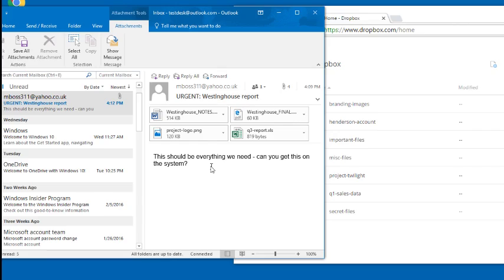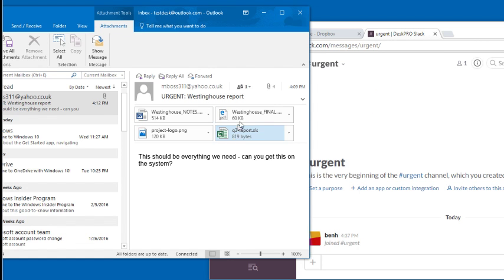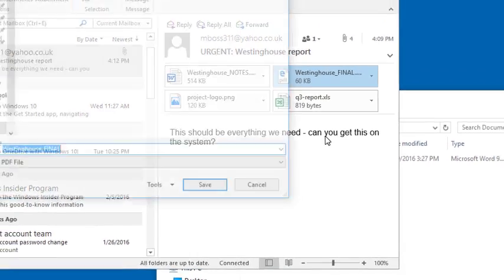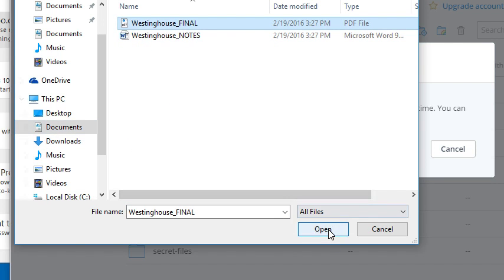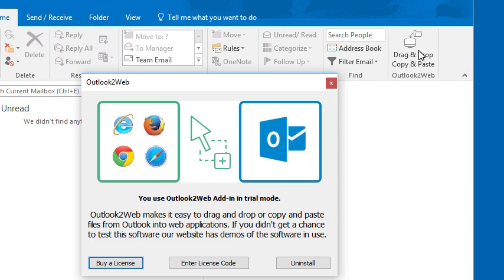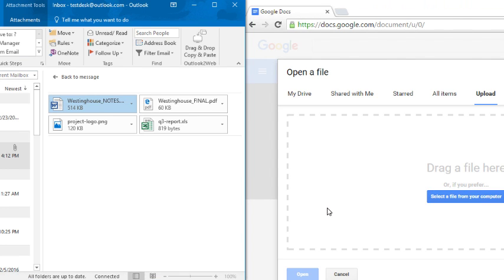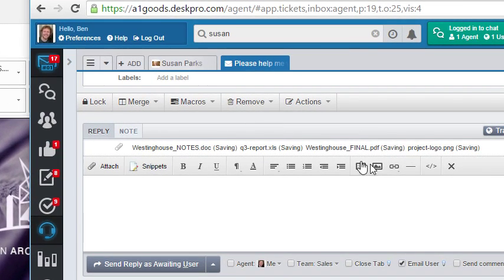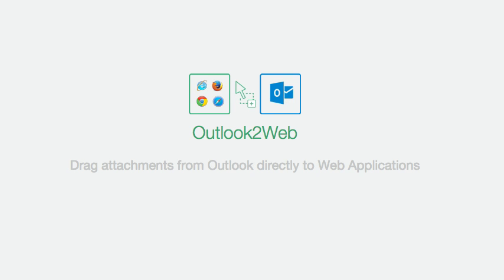How To Drag Attachments From Outlook to Websites with Outlook2Web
See how you can save time moving attachments from Outlook to your web apps with Outlook2Web.

Outlook2Web works with Outlook 2010 and newer. It supports all websites that allow drag and drop file upload or image pasting e.g. Dropbox, Basecamp, Google Docs, Slack, Sharepoint 2013, DeskPRO, OneDrive, Zoho Docs, and thousands more.